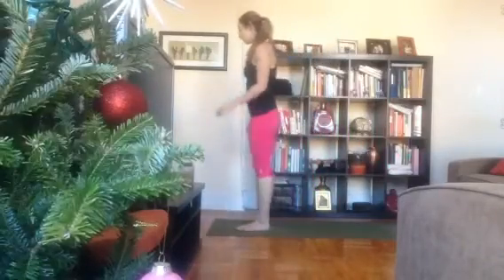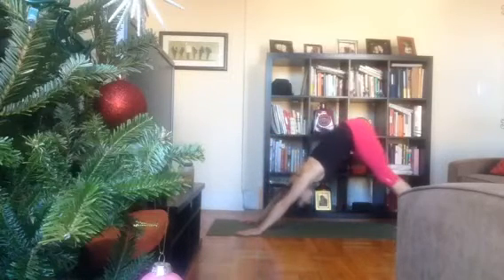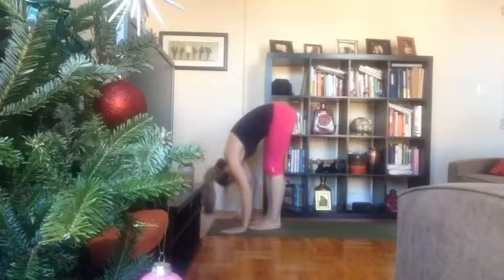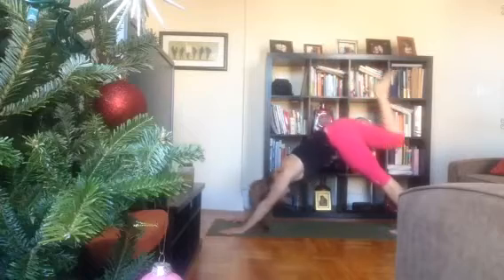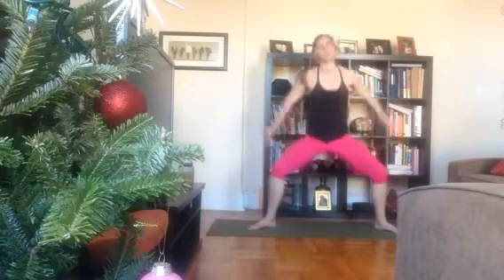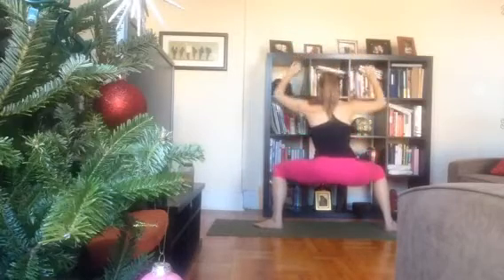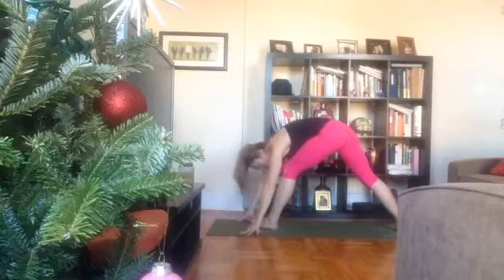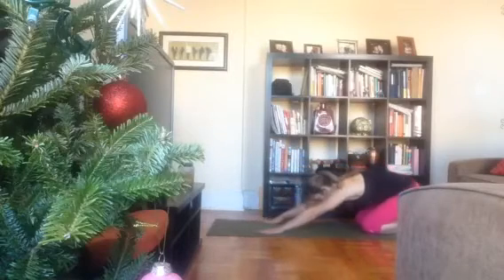9 Days To Christmas Yoga Video: Get Wonder Women Strength!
This is a full body yoga workout designed to give you wonder women strength. Move through the poses with ease (especially the push-ups) to ensure that you not only get strong but that you feel good while doing it.